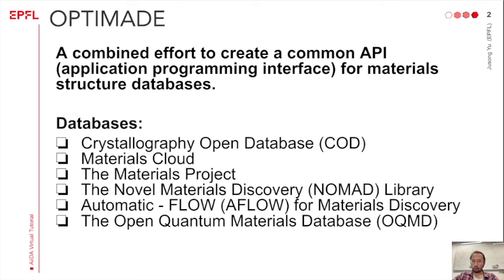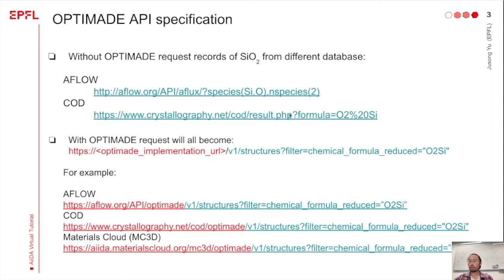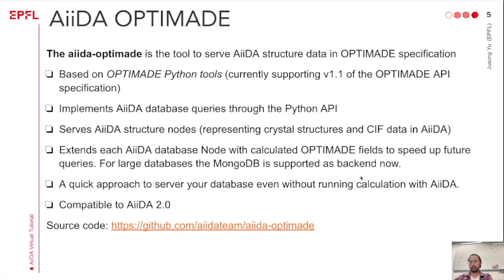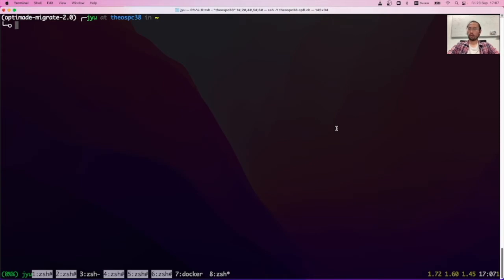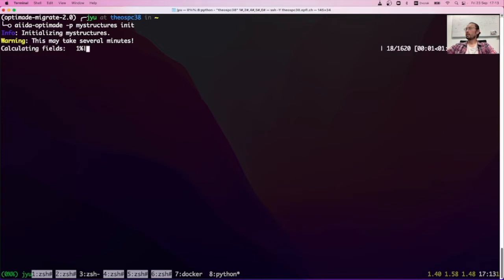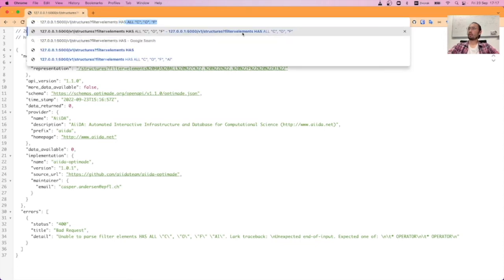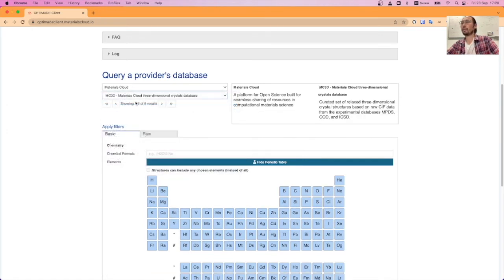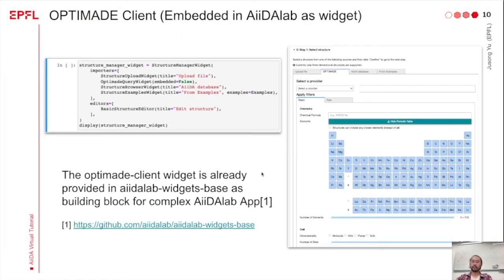AiiDA tutorial 2022 - OPTIMADE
In this video Jusong explains the OPTIMADE project and how to use it.